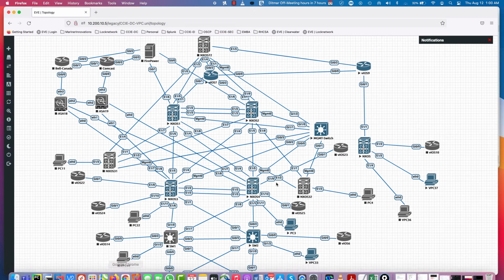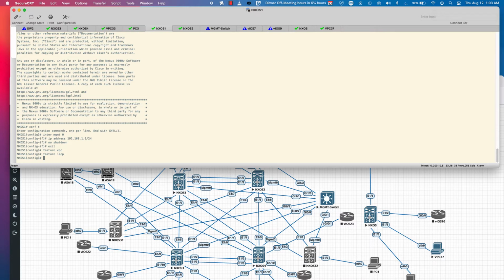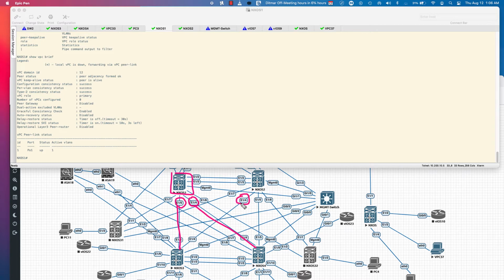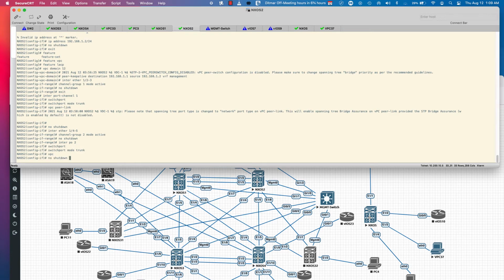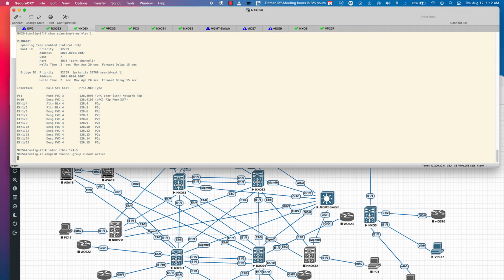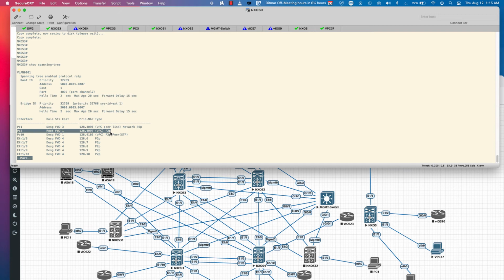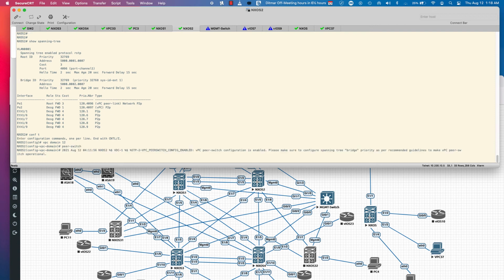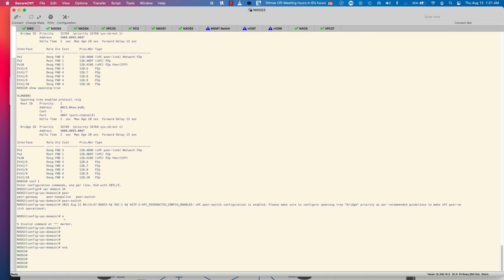Ditmar - VPC03 - VPC peer-switch